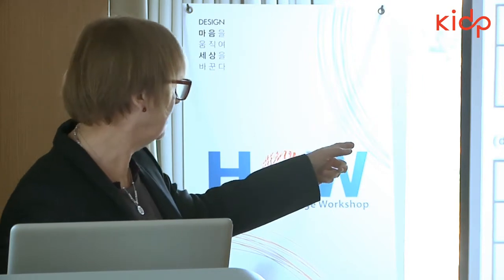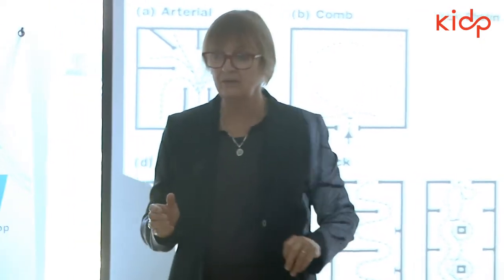의료환경 서비스디자인 워크숍- Julia Cassim 교수,인클루시브 디자인 방법론 3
의료환경 서비스디자인 워크숍이 병원내 정보전달 서비스디자인 이라는 주제로 2012. 11월 1일 부터 3일 까지 서울대학교병원에서 열렸습니다.

이번 워크숍에서는 관찰, 논의, 참여로 이어지는 디자인방법론(인클루시브 디자인)을 통해 병원을 편안하고 접근하기 쉬운 곳으로 만들기 위해 3개 팀으로 나누어 진행되었습니다.

주최: 지식경제부, 주관: 한국디자인진흥원

Julia Cassim

- 영국왕립예술학교 수석연구원

현 규슈대/하다사 콜리지 예루살렘 객원교수

현 Mobility Choice 이사

DBA 인클루시브 디자인 챌린지 대회 조직 : 인클루시브 디자인을 토대로 장애인들과 디자이너 간의 창의적 파트너쉽 발전